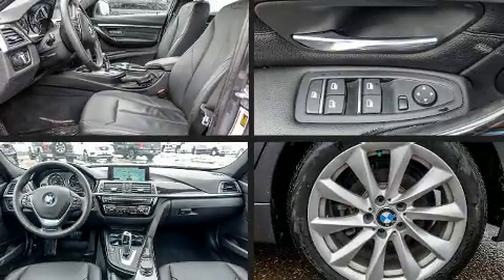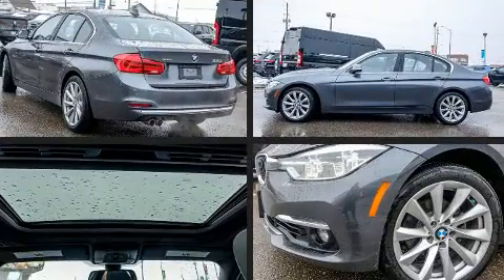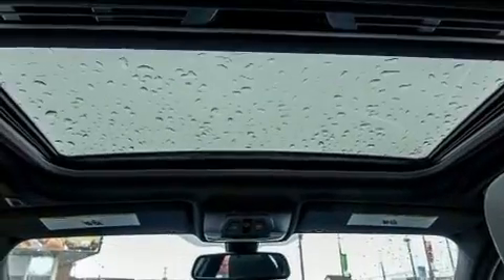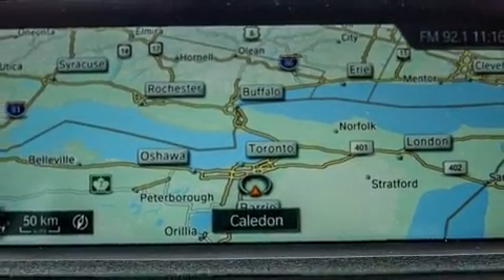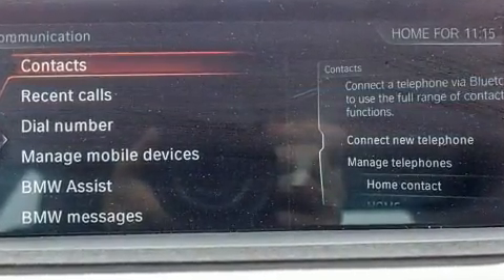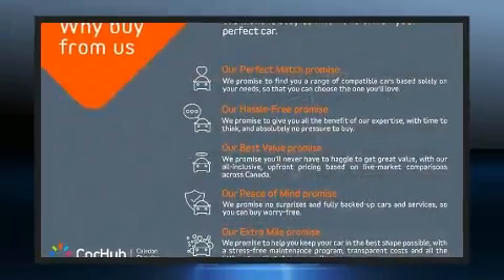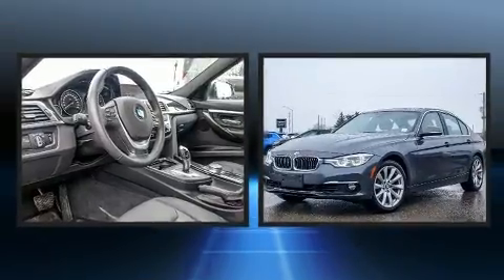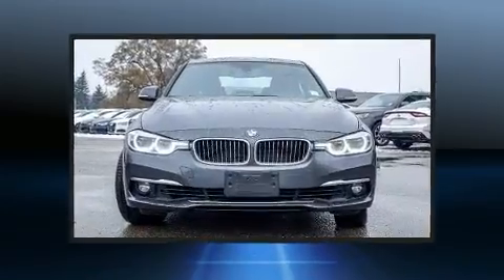2017 BMW 3 Series in Bolton, ON L7E 1M3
Caledon Chrysler
12435 Highway 50

Get excited about the 2017 BMW 330i. This 4 door, 5 passenger sedan still has fewer than 40,000 kilometers! BMW prioritized fit and finish as evidenced by: 1-touch window functionality, a tachometer, a trip computer, heated seats, automatic temperature control, turn signal indicator mirrors, and power seats. For drivers who enjoy the natural environment, a power moon roof allows an infusion of fresh air. Safety equipment has been integrated throughout, including: head curtain airbags, front side impact airbags, traction control, brake assist, anti-whiplash front head restraints, ignition disabling, an emergency communication system, and 4 wheel disc brakes with ABS. When road conditions become unpredictable, rely on all wheel drive to maintain outstanding control. We pride ourselves in the quality that we offer on all of our vehicles. Please don't hesitate to give us a call.